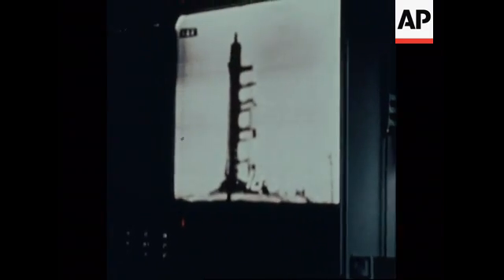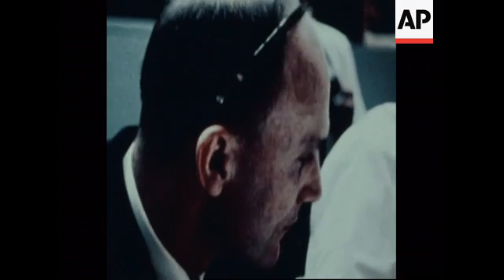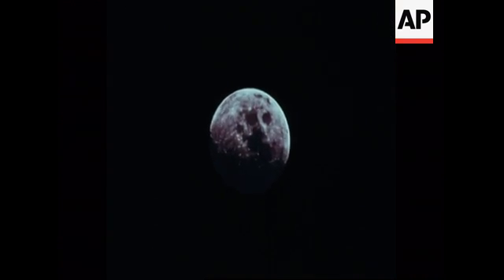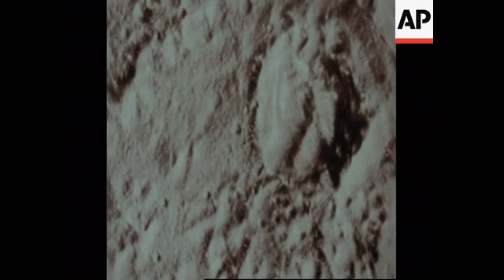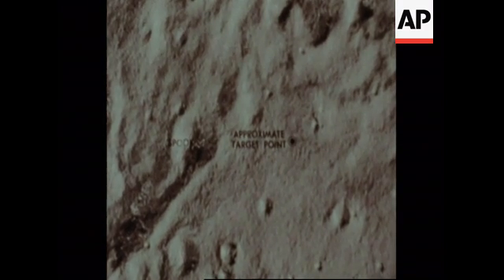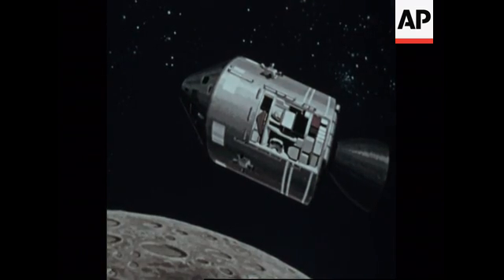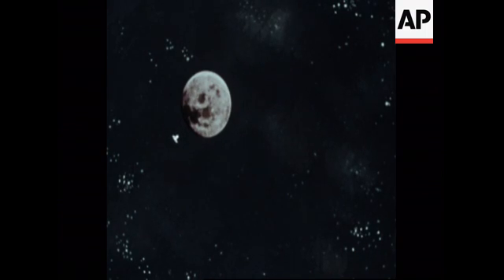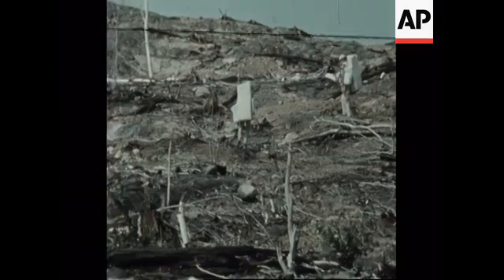RR7214A APOLLO 16: MISSION TO THE HIGHLANDS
1. Saturn rocket on pad at Cape Kennedy.
2. CU Young, with other astronauts
3. Young on previous Gemini flight.
4. CU Duke at lecture, Duke in Houston control room.
5. CU Mattingly, also in control room.
6. Zoom in moon still pictures to landing site, tracking over area.
7. Duke on difference between Apollo-16 and Apollo-15.
8. Lunar rover unpacked from side of moonship during training.
9. Astronauts aboard rover.
10. Rover in action (underlay on how rover handles).
11. Film shot by Apollo-15 crew of rover in action on moon.
12. Duke on rover's range.
13. Astronauts.
14. Astronauts training, set up experiments.
15. Mattingly training underwater to retrieve film cassettes during "space walk"  (underlay Mattingly on how he will perform task).
16. Astronauts picking rocks during training.
17. Previous moon samples under microscope in lab.
18. Dr. Robin Brett, Chief of Geochemistry Branch at Manned Spacecraft Centre, Houston, on significance of rock analysis so far carried out.
19. Apollo-16 on launch pad.
20. Aerials pick-up carrier Ticonderoga.

On April 16th 1972 Apollo-16 will blast off from Cape
Kennedy on a 12-day round trip to the moon.  Leading
the crew will be John Young.  His colleagues will be
Tom Mattingly and Charles Duke.  Apollo-16's landing
site is in the central highlands of the moon, 19,000 feet
higher than the flat Sea of Tranquillity on which Neil
Armstrong first landed.  The astronauts will again be
taking with them the lunar roving vehicle, the "moon
car" that proved so successful on Apollo-15.